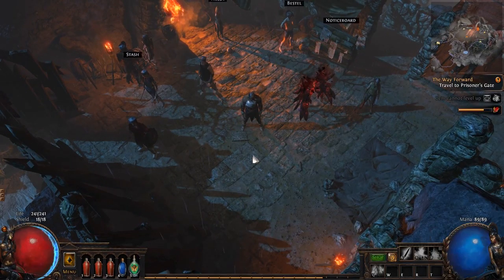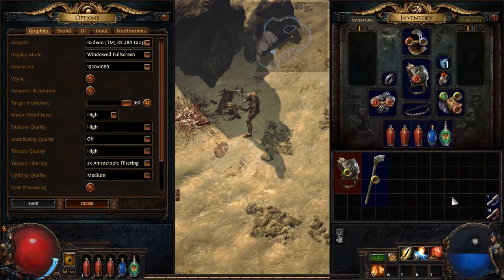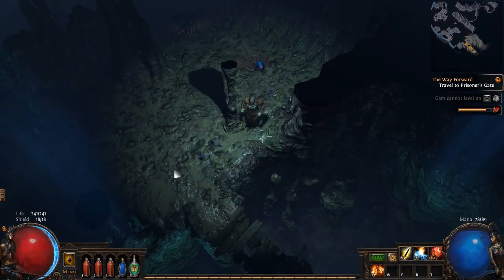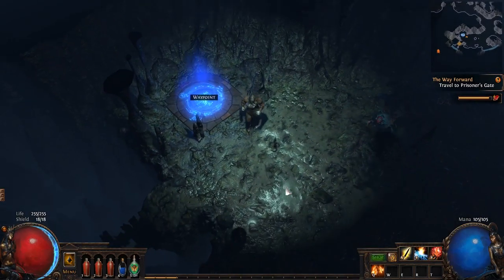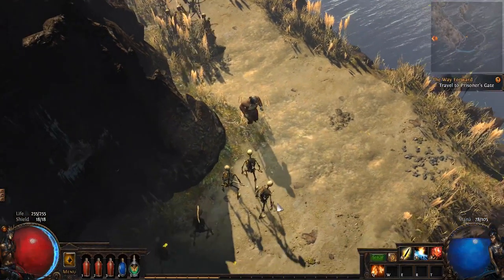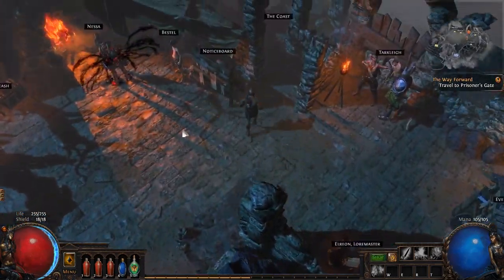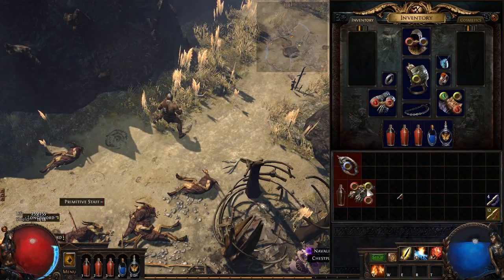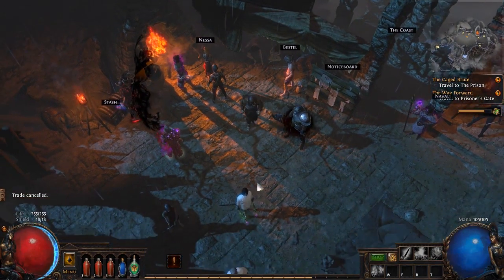PATH OF EXILE: The Fall of Oriath - HOBBYFIST plays Mike Tyson - Part 4 [Priorities]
He was one the greatest of all time, but can he beat his way through a prison filled with skeletons?  Join me as we see if Mike Tyson can survive in the newest expansion for Path of Exile: The Fall or Oriath.  Can he reclaim the title as the greatest or will he fall?  Tune in to find out!

THE GAME:You are an Exile, struggling to survive on the dark continent of Wraeclast, as you fight to earn power that will allow you to exact your revenge against those who wronged you. Created by hardcore gamers, Path of Exile is an online Action RPG set in a dark fantasy world.